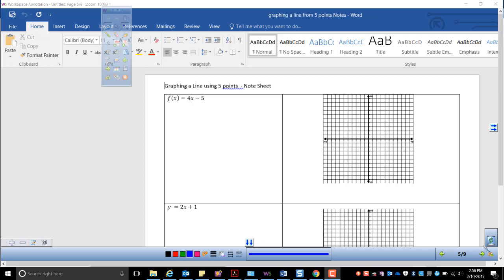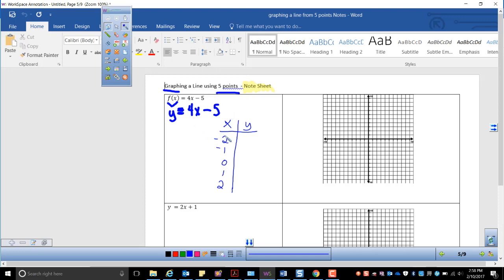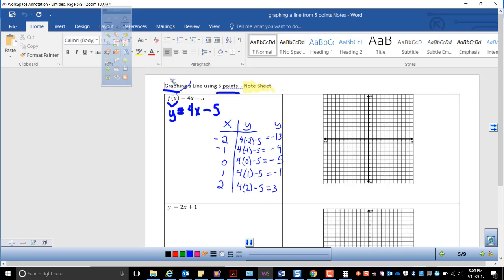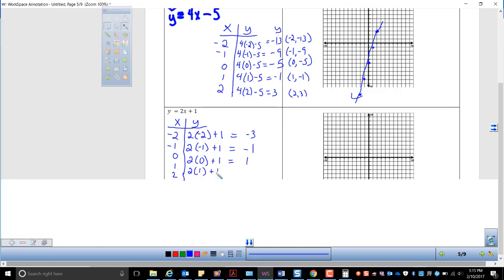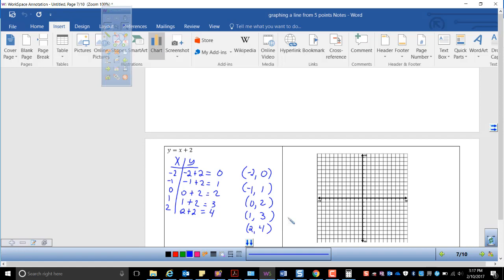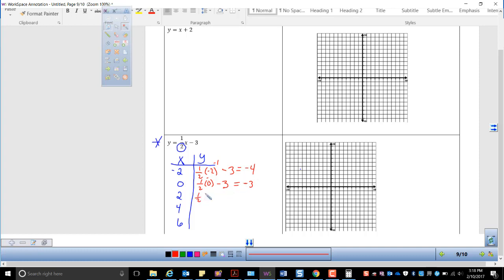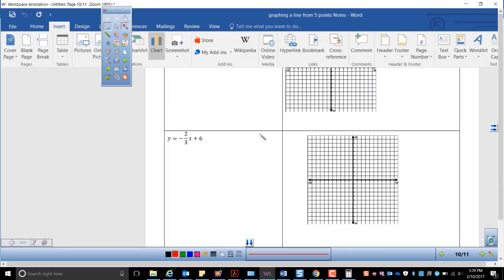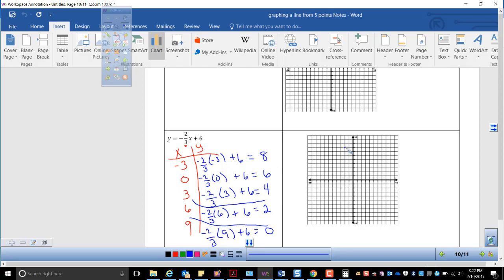graphing a line with 5 points